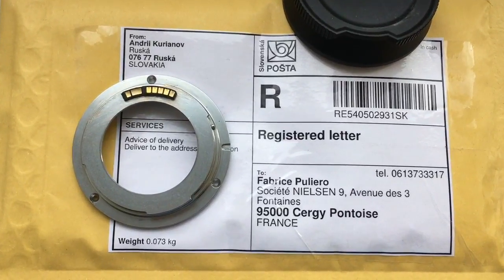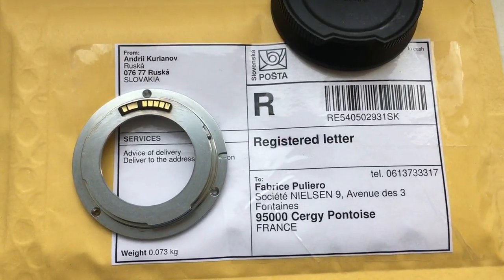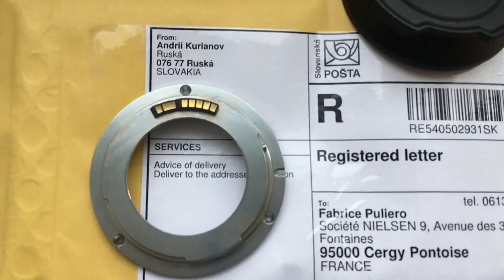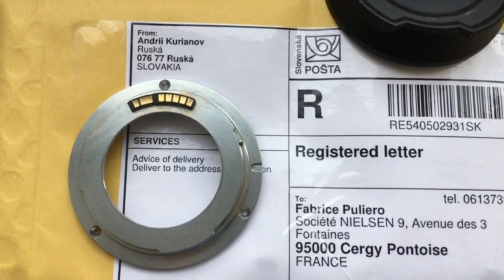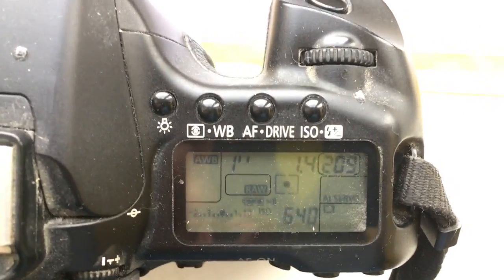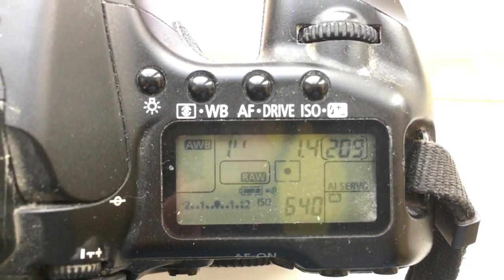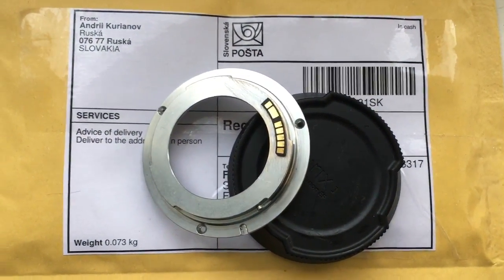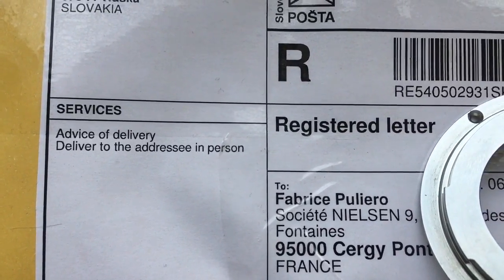For Fabrice P. №5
Helios-40-2-C bayonet with programmable chip-dandelion 85mm/f1.4